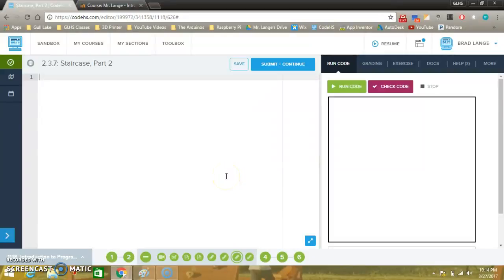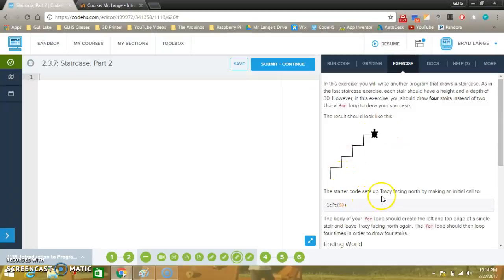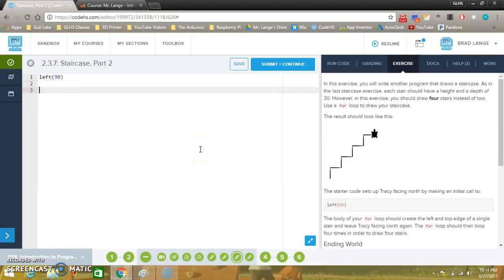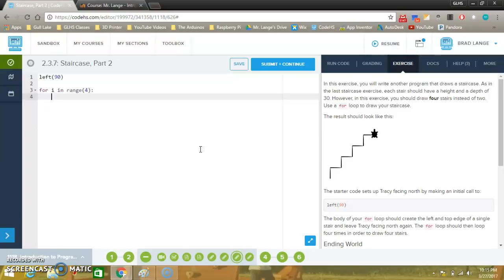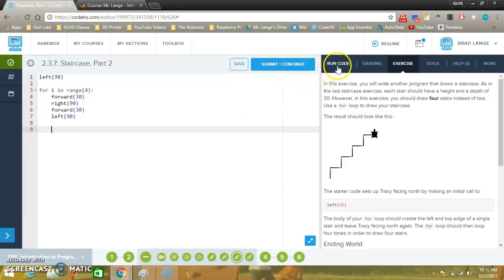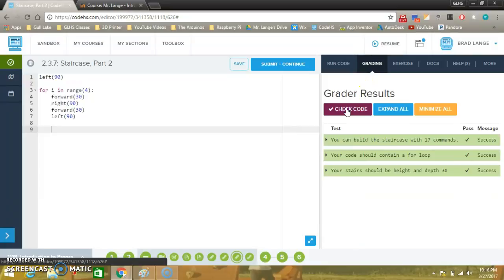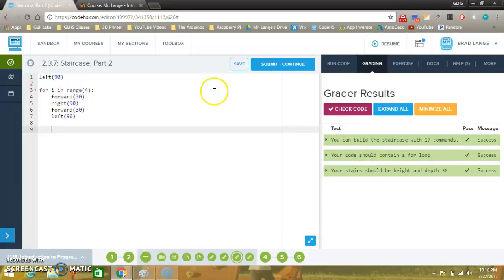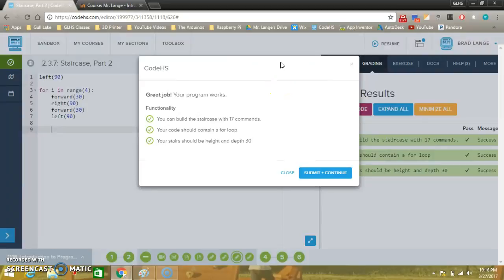2.3.7 Staircase, Part 2